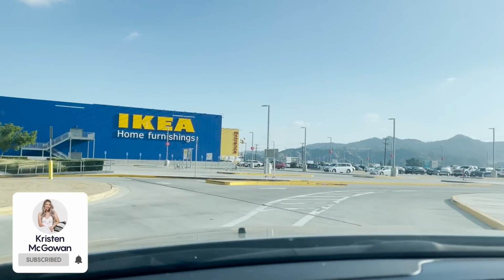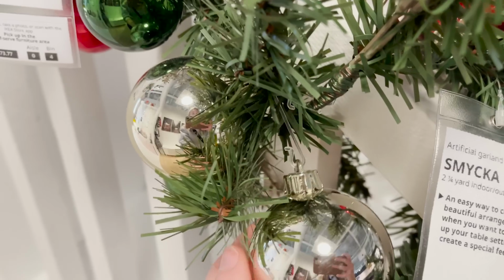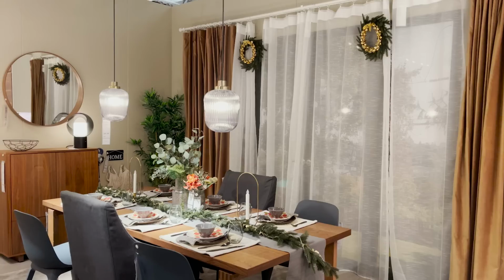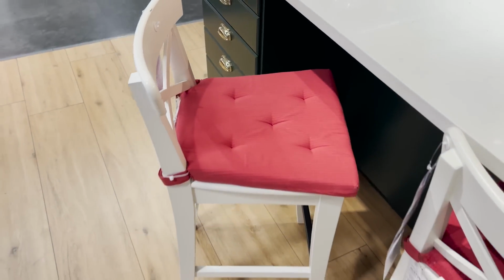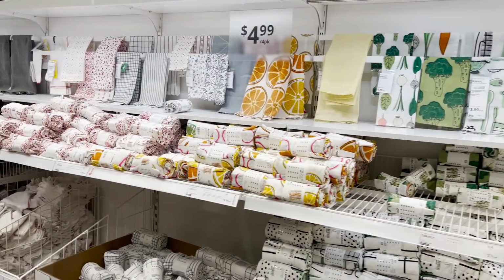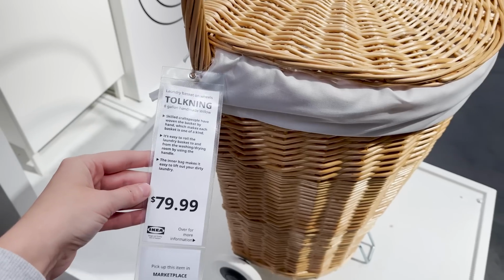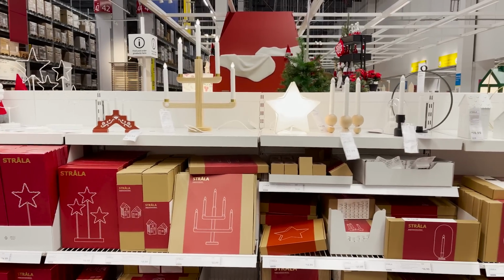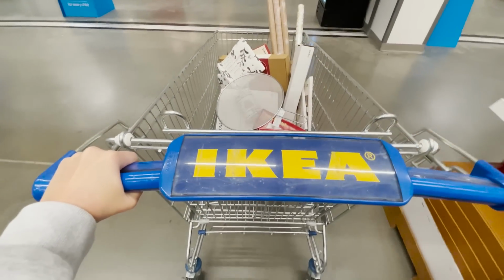IKEA SHOP WITH ME WINTER 2022 | NEW CHRISTMAS DECOR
Come shop with me at IKEA to see what's new in stores for the 2022 winter holidays! IKEA just released the new Vinter collection of Christmas decor, holiday decor, Christmas tree decorations, lighting & accessories! I hope this gives you some ideas on what you can shop for at IKEA and what's new for winter 2022 decor trends! Let me know down below what your favourite IKEA 2022 Christmas decor product is!

Boucle chairs
Olive tree
Coffee Table
Etsy prints
Canvas art
8x10 Rosemarie Rug
9x12 Jute rug
Rug tape
H&M vase
Curtains 50x96 (oatmeal)
Curtains 100x96 (oatmeal)
IKEA Vidga track system
Puck lights
Black IKEA Knobs
Coffee table book
Sage Lumbar Pillow
Velvet sage pillow
Table lamp
Narrow console table
Decorative beads
Ribba Frame
Octagon Wood Coasters
Square Wood coasters